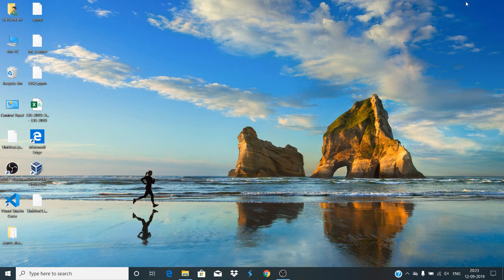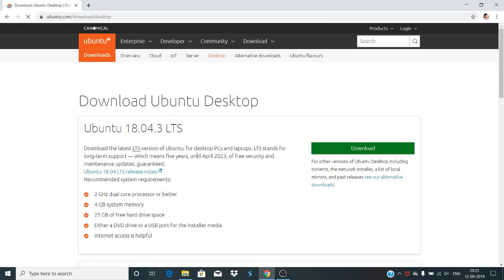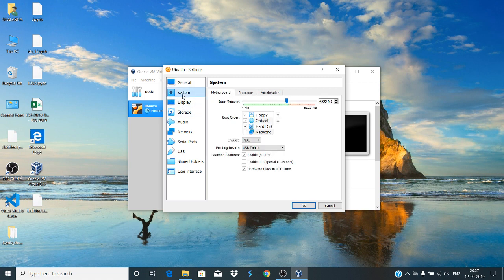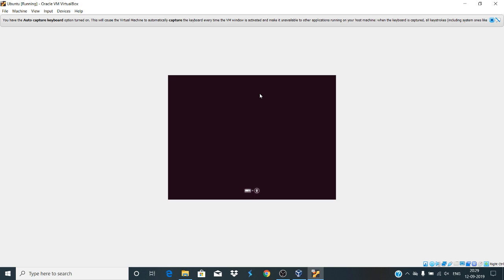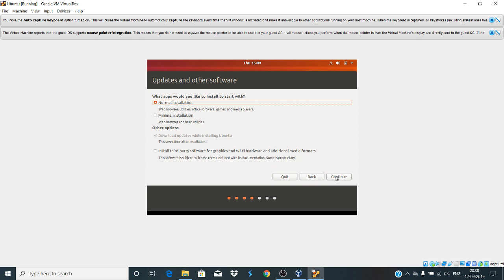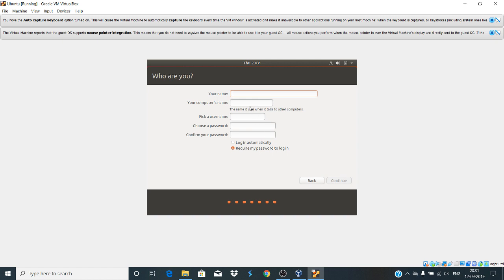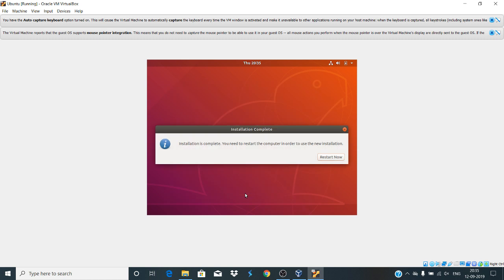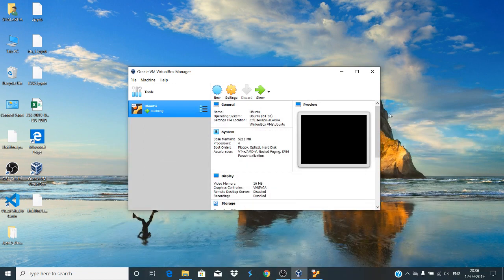Installing Ubuntu on VirtualBox with Windows Host OS